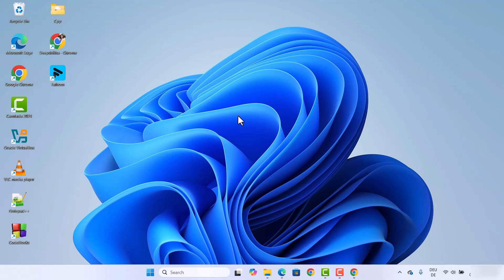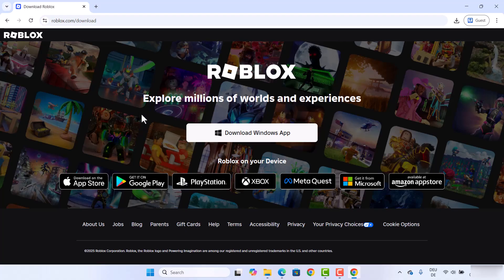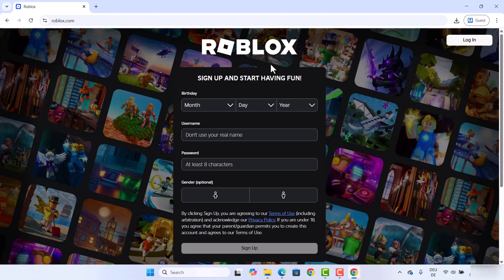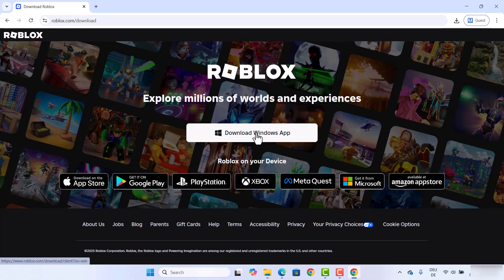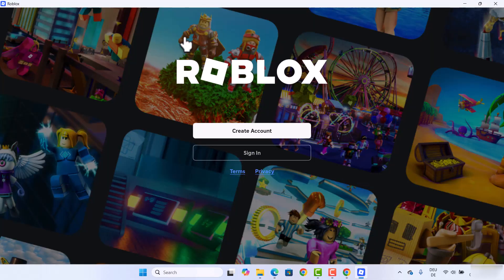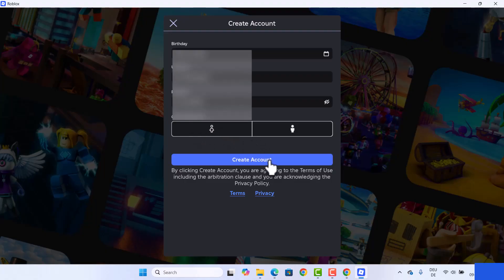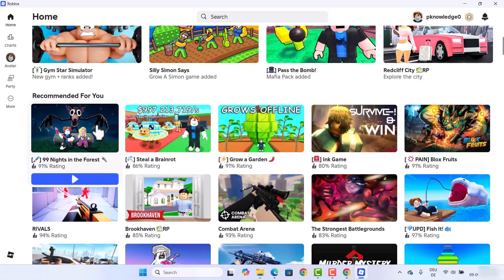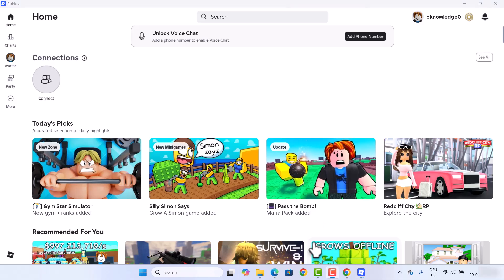How To Install Roblox On Windows 11 PC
How To Download and Install Roblox On Windows 11

In this step-by-step guide, we’ll show you **how to install Roblox on Windows 11** so you can start playing one of the most popular gaming platforms in the world. Roblox is a free-to-play platform where you can enjoy thousands of games created by other players, design your own experiences, and connect with millions of gamers worldwide.

Whether you’re new to Roblox or setting it up on a new Windows 11 PC, this tutorial will walk you through everything you need to know to get started quickly and easily.

Here’s what you’ll learn in this tutorial:

* How to download Roblox from the official website or Microsoft Store
* Step-by-step installation process on Windows 11
* Creating or logging into your Roblox account
* Launching Roblox for the first time
* Installing Roblox Player to join and play games
* Installing Roblox Studio if you want to create your own games
* Adjusting Roblox settings for the best performance on Windows 11

By the end of this video, you’ll have **Roblox fully installed on your Windows 11 computer**, ready to play, explore, and create. Whether you’re playing with friends, joining exciting adventures, or learning game development through Roblox Studio, this tutorial will help you set everything up with ease.

This video is perfect for **beginners, parents helping kids set up Roblox, or gamers** who just upgraded to Windows 11 and want to get Roblox running smoothly.